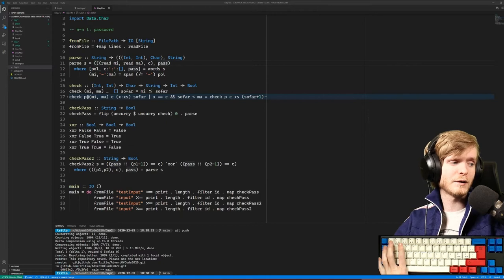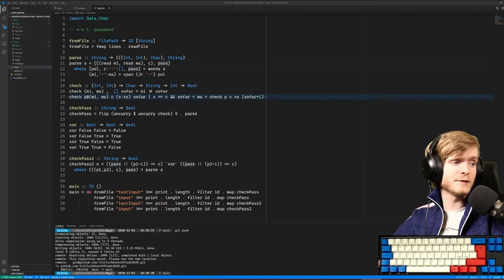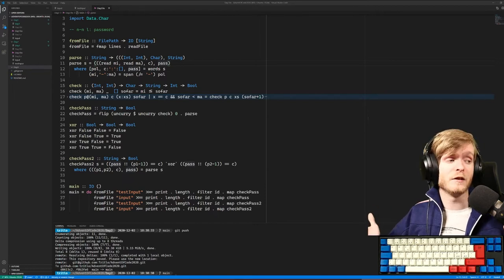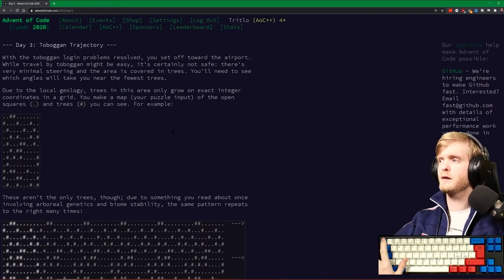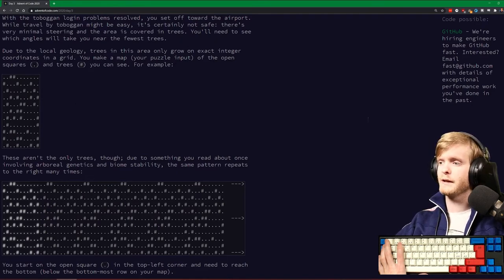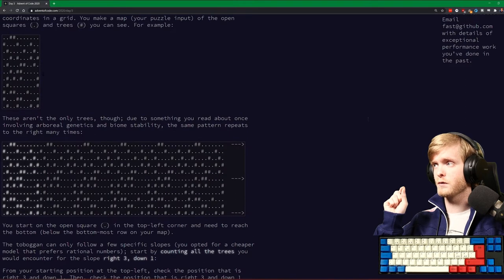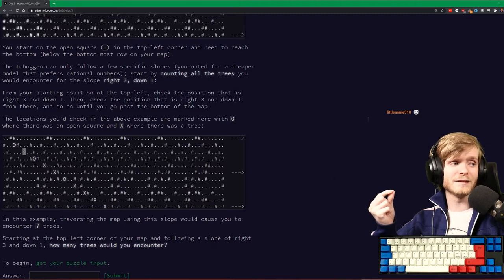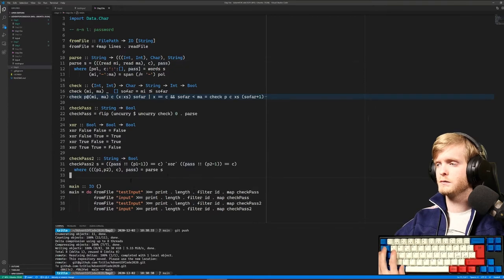Haskelling the Advent of Code 2020! - Day 3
Yesterday we fixed the toboggan operator's login system, and now we're on our way! But we need to find the best way to get there. Check it out!

every day until Christmas at 17:00 UTC!